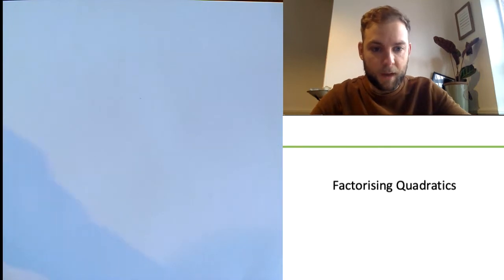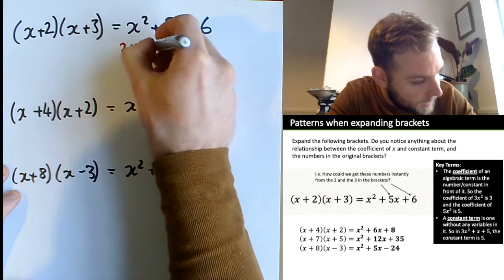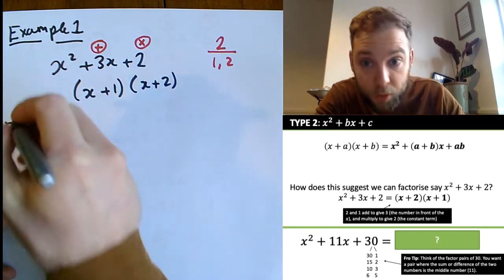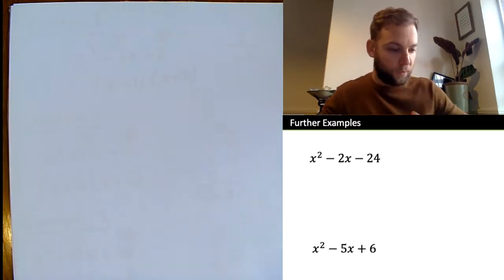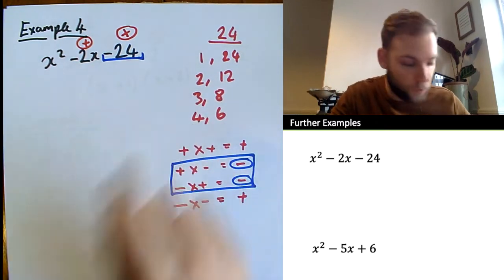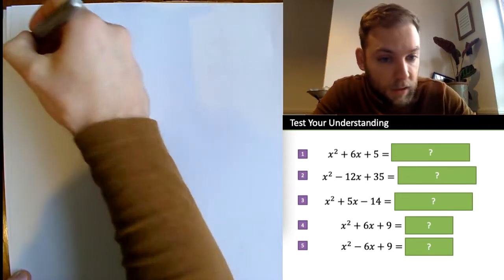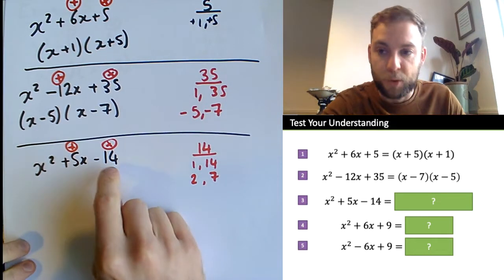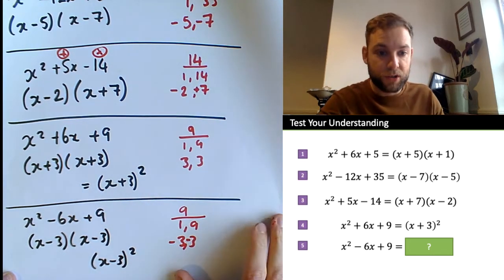Factorising Quadratics (No number in front of x^2) - Mr Adams Maths STACS